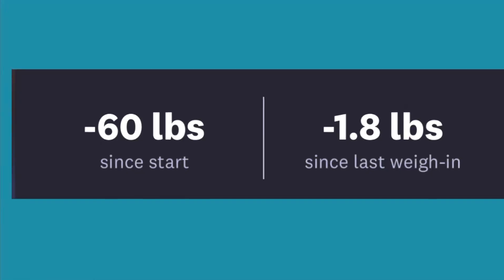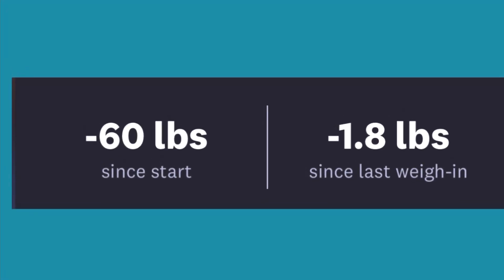WW MEETING HIGHLIGHTS: MEAL PREP QUICK AND EASY 10-3-22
Life with Sandy
35339 23 Mile Road
POB 31